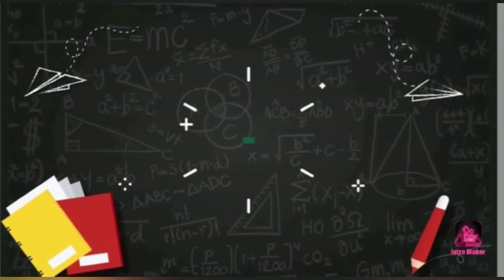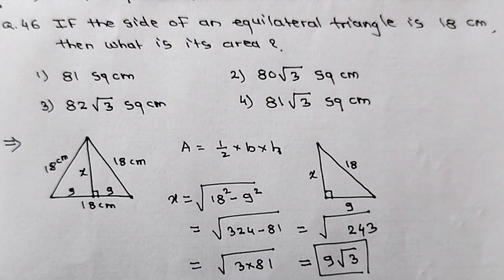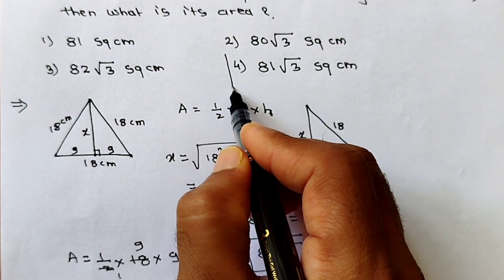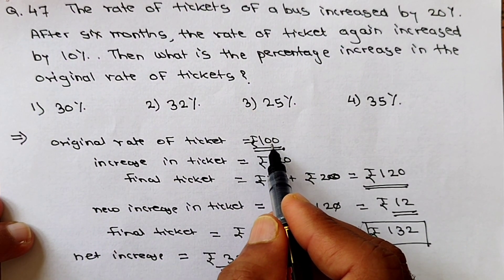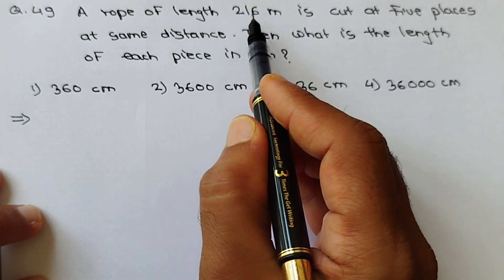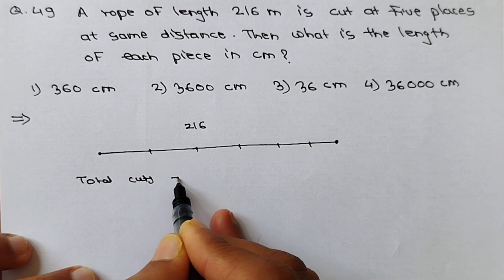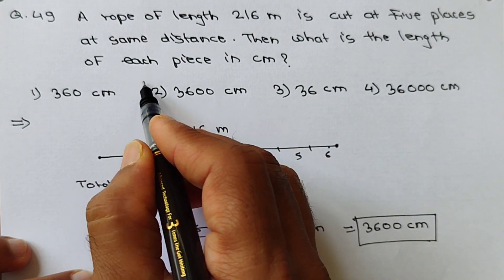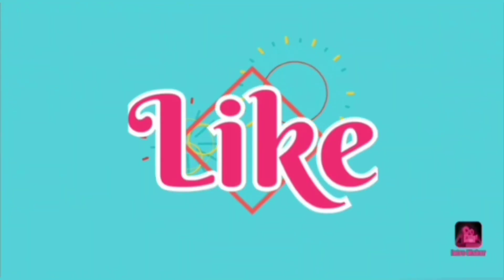8th standard Scholarship | 2022 paper 1 maths explanation | Question 46 to 50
Today's Topic: -
8th standard Scholarship | 2022 paper 1 maths explanation | Question 46 to 50